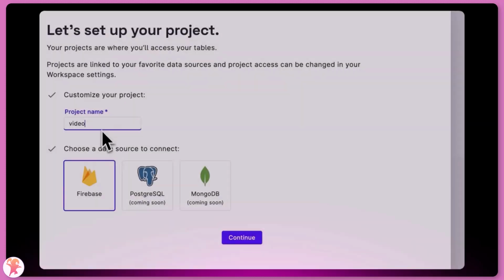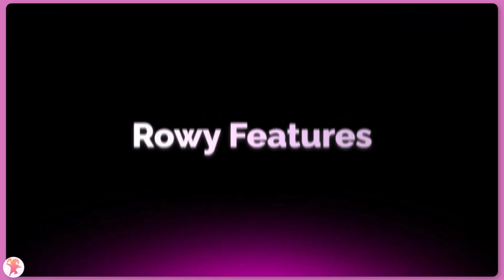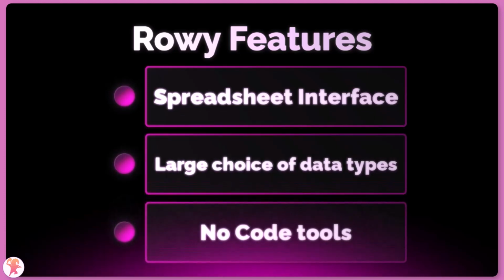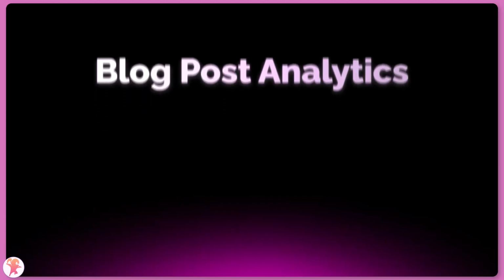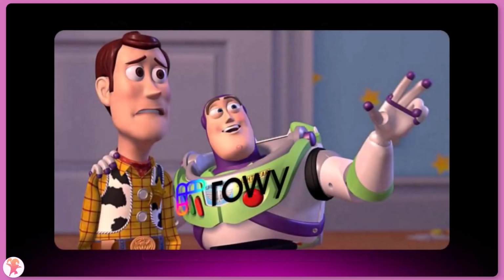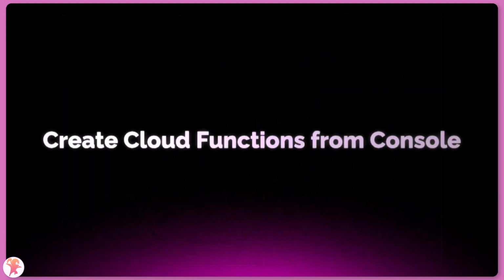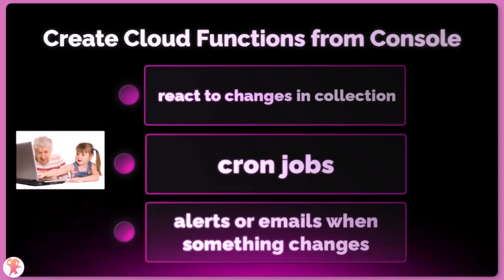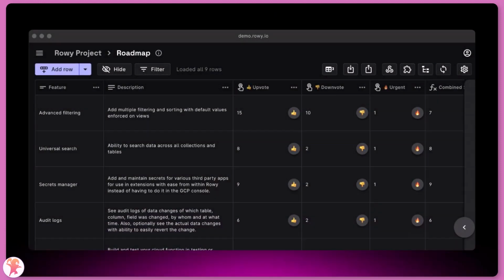Unleash The Power Of Firebase With Rowy In Just 4 Minutes - No Code Needed! | Gui Bibeau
This video unlocks the power of Firebase with Rowy in just 4-min. Learn the magic of Rowy, a potent tool that improves Firebase without the need for code! Increase your productivity and make the most out of Firebase with Rowy!

In this week's video, we'll explore how you can turn Firebase into a no-code database and give it superpowers using Rowy.

Title: Unleash The Power Of Firebase With Rowy In Just 4 Minutes - No Code Needed! | Gui Bibeau

This video explores information on Unleash The Power Of Firebase With Rowy In Just 4 Minutes - No Code Needed!, but also covers the following topics:

No-Code Firebase Database With Rowy
Step-By-Step Firebase Rowy Guide
Enhance Firebase Features Using Rowy

👉 Is Fleek the Vercel of Web3 | Fleek Compared to Vercel: Deploying a React App to IPFS